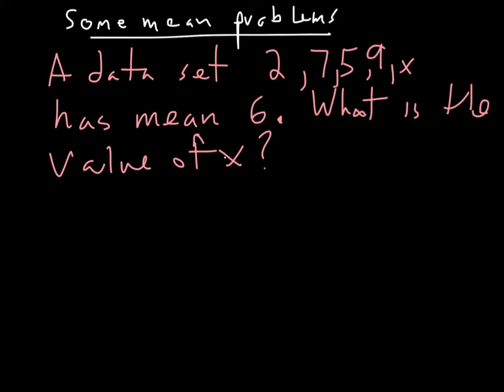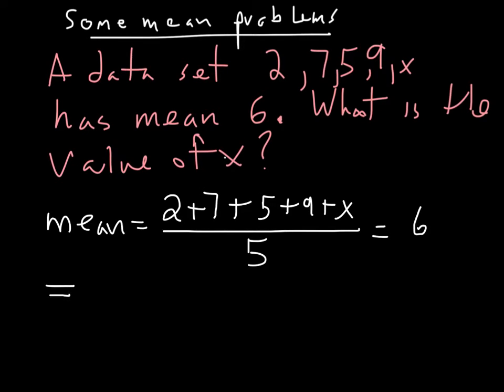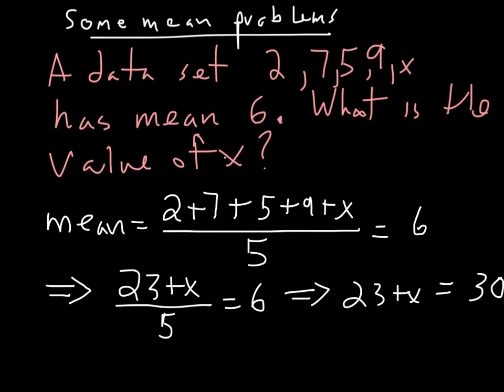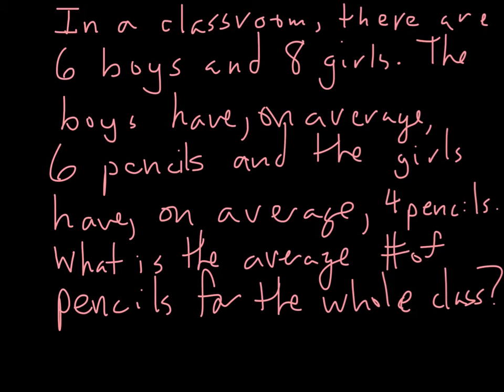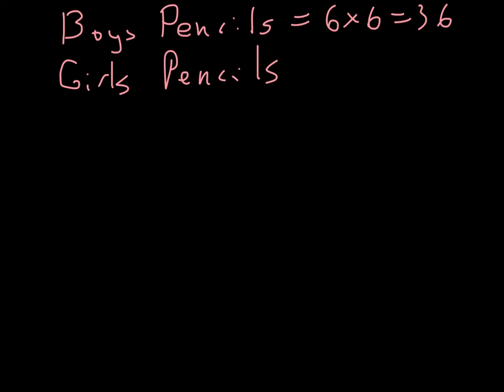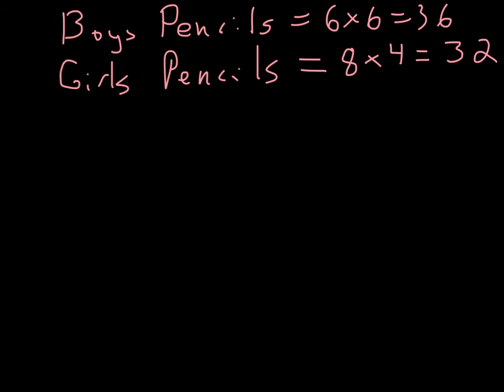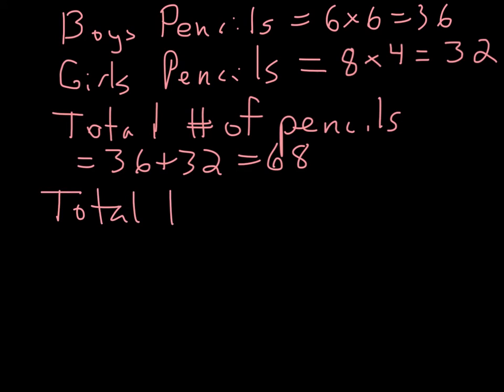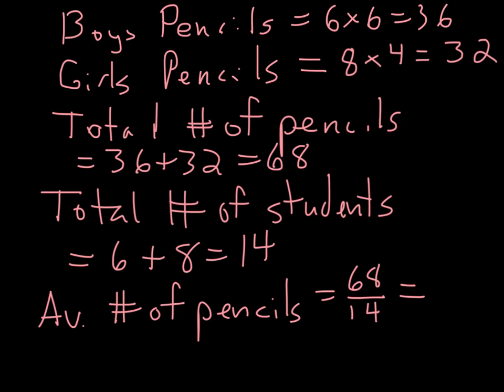Missing element and combining means